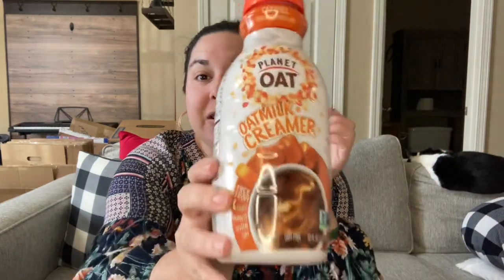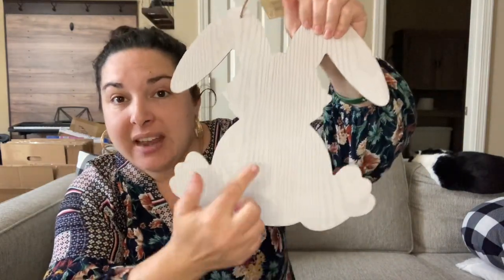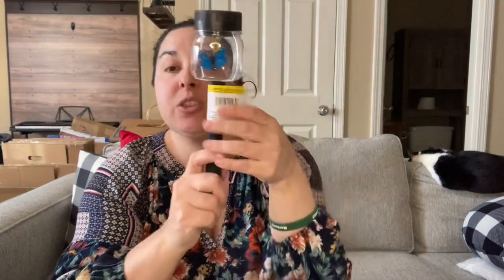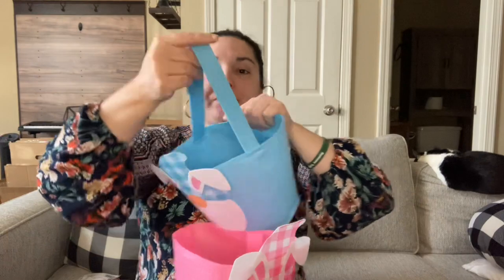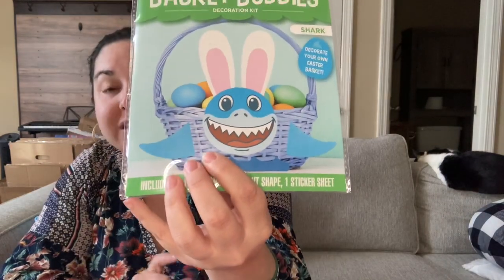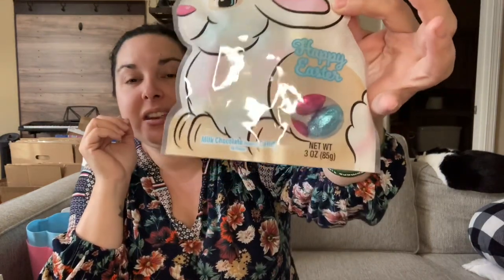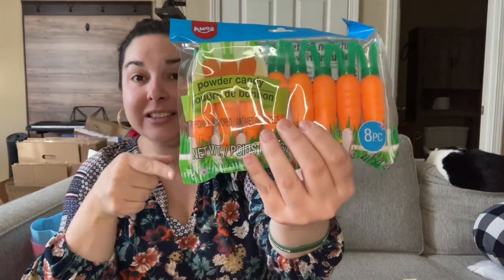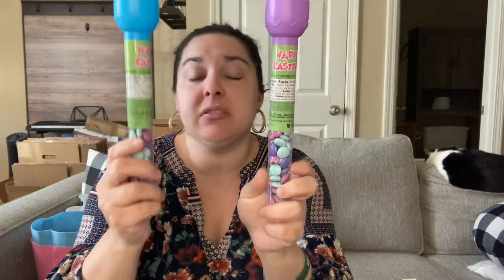AMAZING Dollar Tree Easter Haul|2022